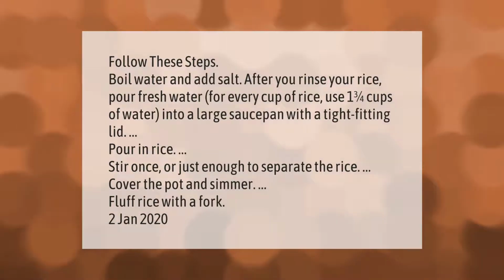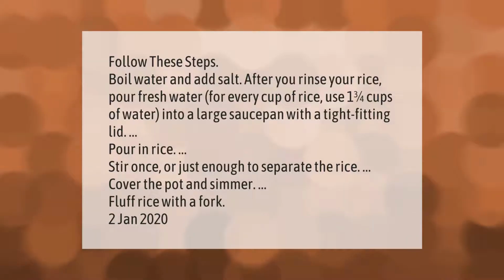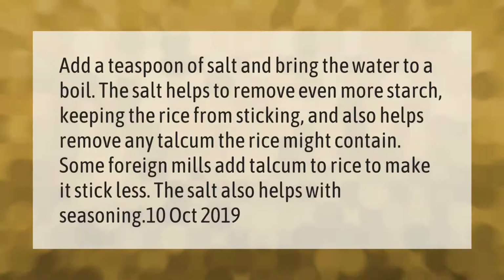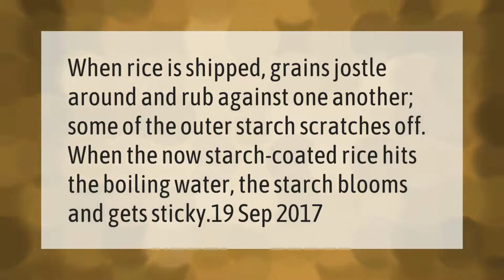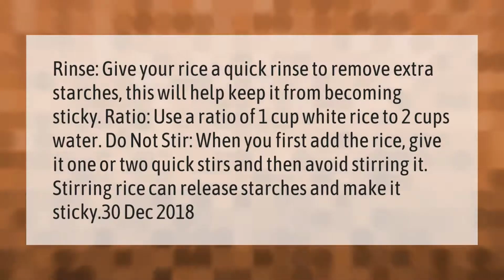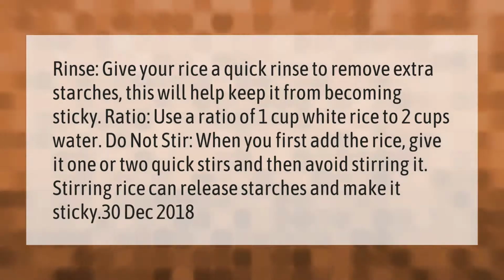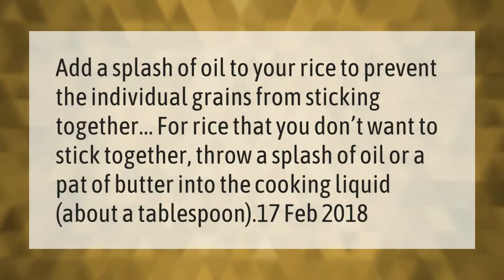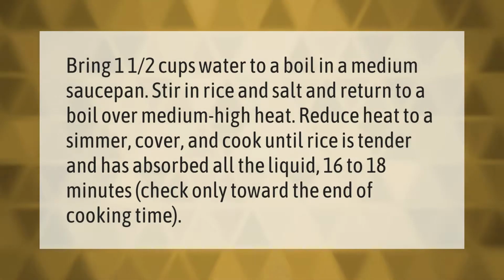What is the trick to cooking rice?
00:00 - What is the trick to cooking rice?
00:45 - How do I make sure my rice isn't sticky?
01:19 - Why is my rice sticky after cooking?
01:45 - How do you make rice not sticky and fluffy?
02:23 - How do I make sure rice doesn't stick?
02:50 - How do I boil 1 cup of rice?

Laura S. Harris (2021, March 17.) What is the trick to cooking rice?
    AskAbout.video/articles/What-is-the-trick-to-cooking-rice-229993